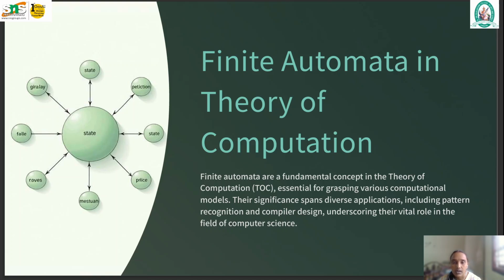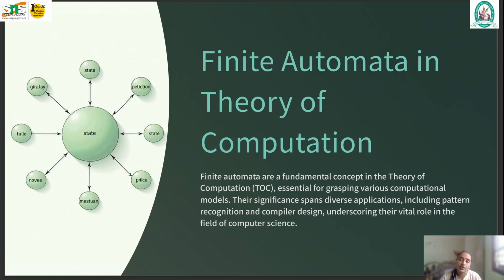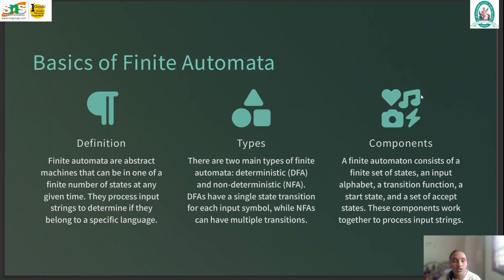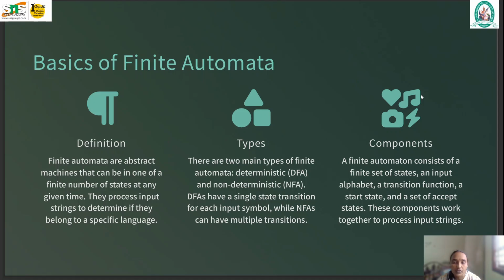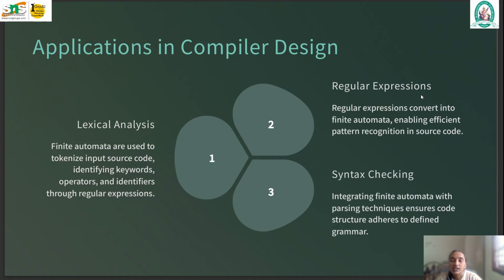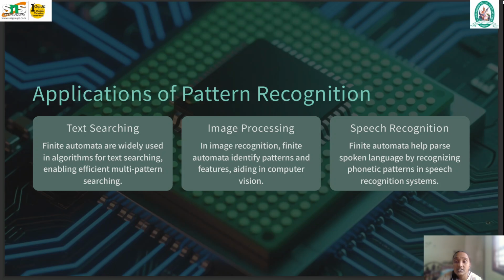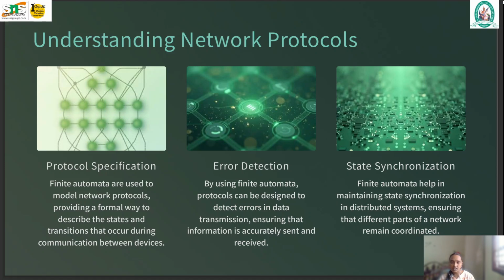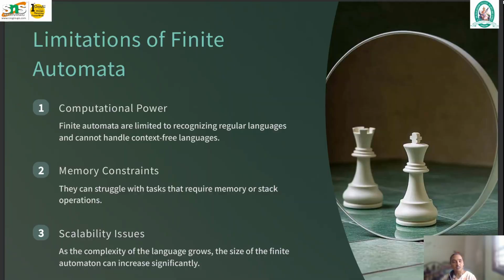Finite Automate Introduction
Theory of computation - Finite Automation